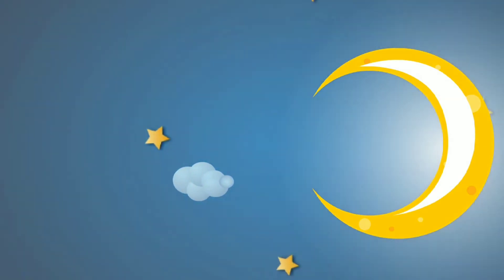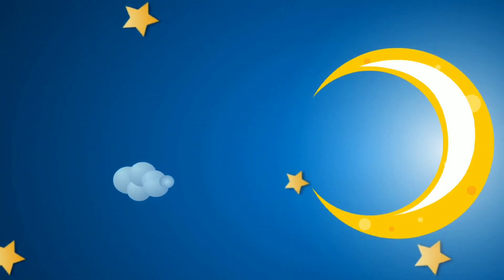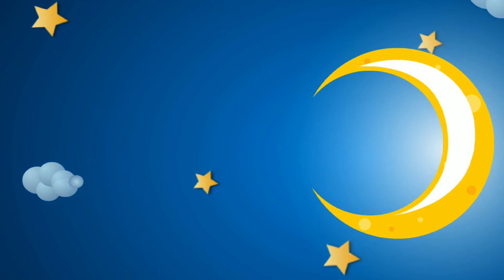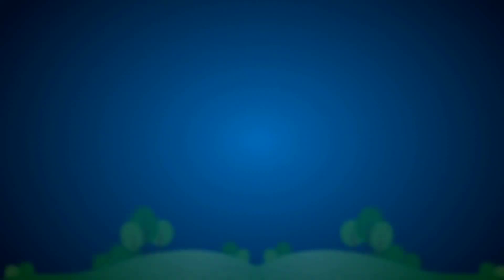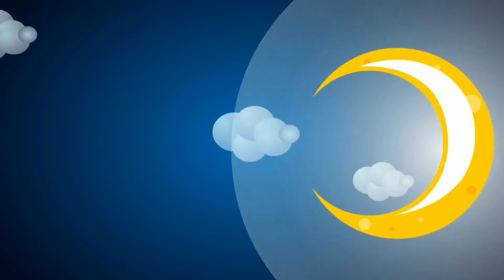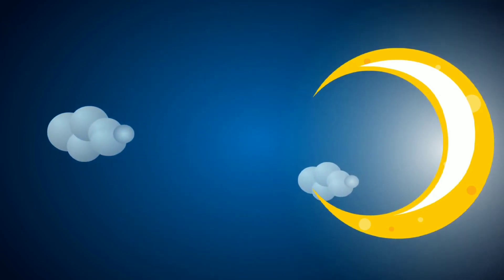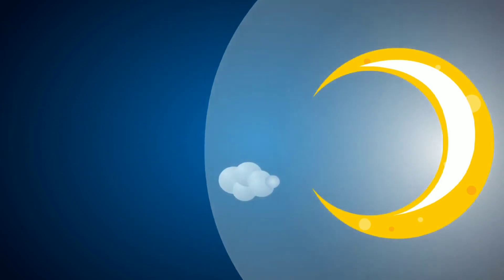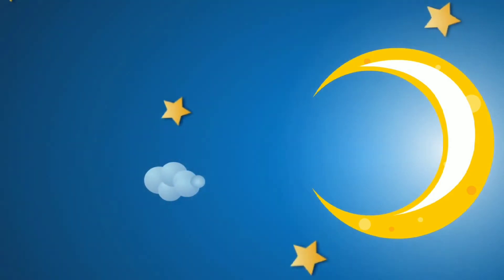twinkle twinkle little star/nursery rhymes/rhymes for kindergarten/kids song/babies song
twinkle twinkle little star/nursery rhymes/rhymes for kindergarten/kids song/babies song/song for children